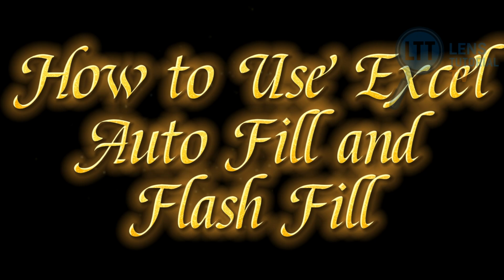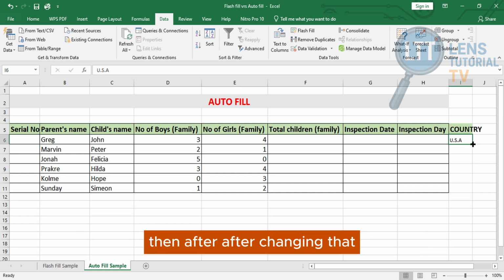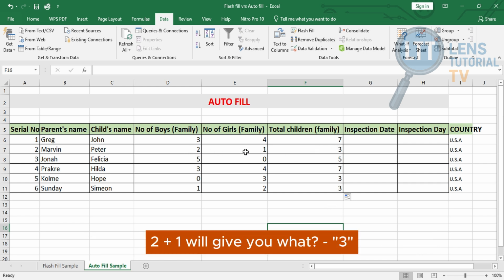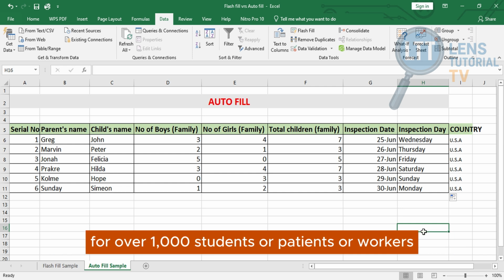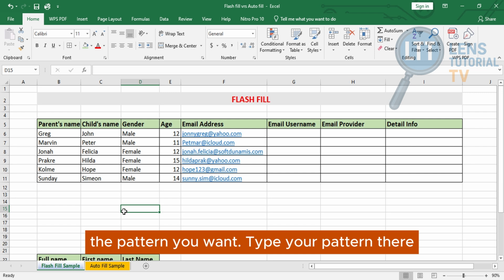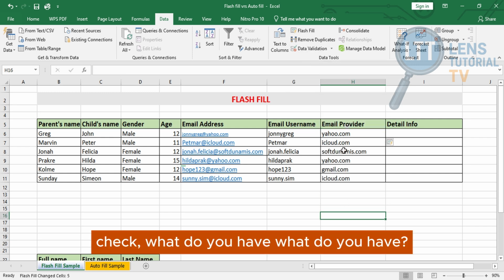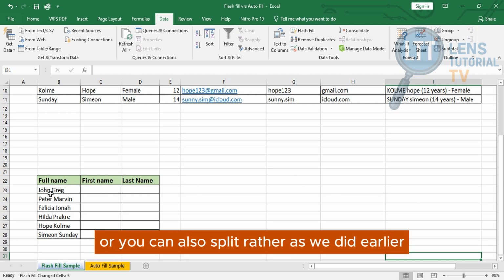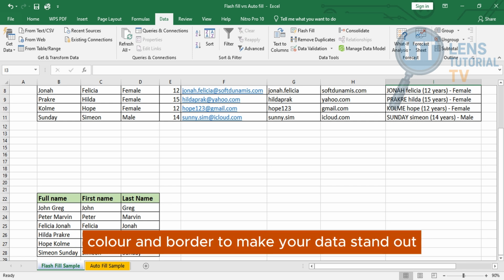Lesson 5: How to Use Excel AutoFill and Flash Fill | Excel Tricks for Beginners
🚀 Welcome to Lesson 5 of our Excel tutorial series on Lens Tutorial TV!
In this video, you’ll learn how to use **Excel AutoFill and Flash Fill** to save time and work faster.

✅ What You’ll Learn:
- How to quickly copy patterns using AutoFill
- How to use Flash Fill to automatically detect and apply formatting
- Time-saving Excel tricks for beginners
- Real-life examples to help you master AutoFill and Flash Fill

Perfect for students, workers, teachers, and anyone learning Excel step by step!